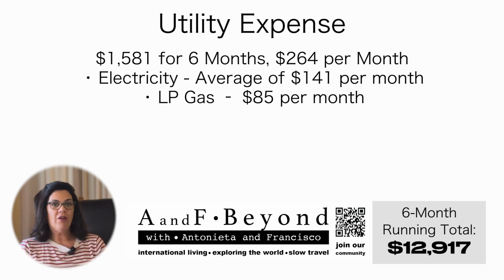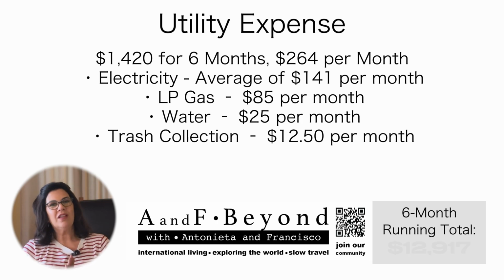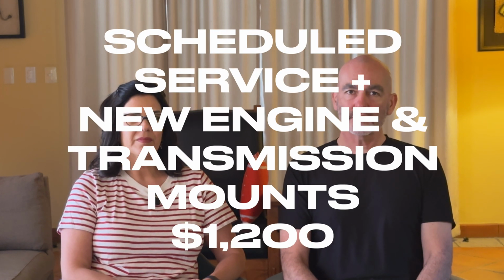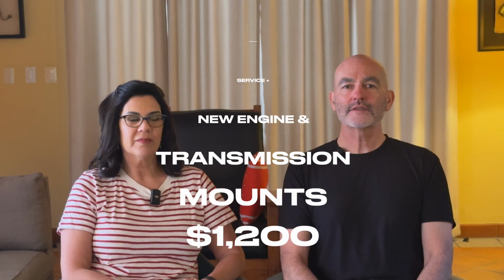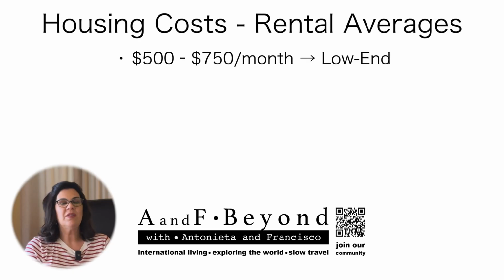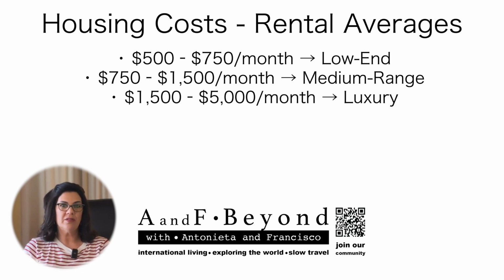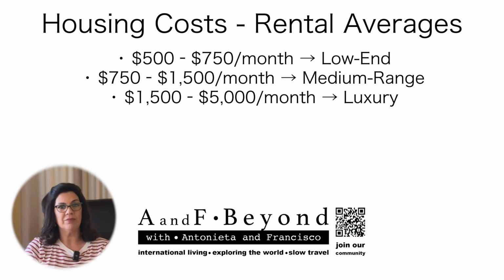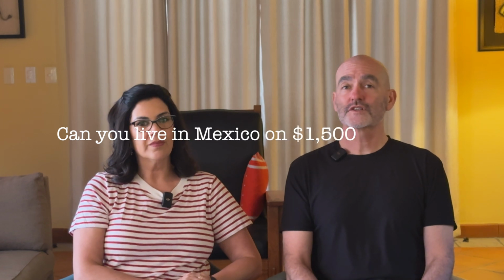How Much is the REAL Cost of Living in Mexico? Ep 28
Is living in Mexico really as cheap as people say? We tracked our expenses over six months and break down the real cost of living—including food, rent, utilities, medical care, car expenses, and more. Whether you're considering moving to Mexico or just curious about daily expenses, this video gives you a realistic look at what to expect!

Looking for a place to stay in San Miguel de Allende, Mexico?
• Stay with us! Click here for a special YouTube only rate

Here's what we will cover. Feel free to jump around!
00:00 – Our 6-Month Cost of Living in Mexico: The Real Numbers
00:26 – How Much We Spent on Food in Mexico
01:23 – Medical Costs in Mexico: Doctor Visits, Meds & More
02:27 – How Much We Pay for International Health Insurance
02:53 – Utilities in Mexico: Electricity, Water, Gas & More
05:45 – Personal Care Costs in Mexico: Haircuts, Gym & Essentials
06:47 – Phone & Internet Costs in Mexico: What We Pay
08:03 – Car Expenses in Mexico: Gas, Insurance & Maintenance
10:46 – What We Spend on Software & Subscriptions
11:55 – Entertainment Costs in Mexico: Streaming & More
12:11 – Shopping & Property Taxes in Mexico: What to Expect
13:19 – How Much Rent Costs in San Miguel de Allende